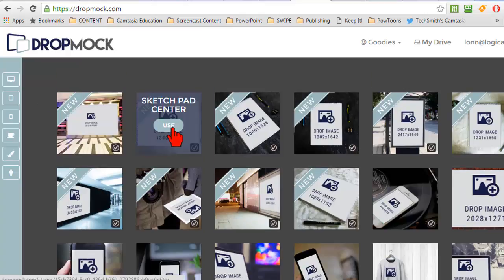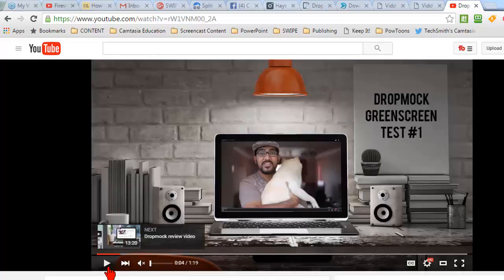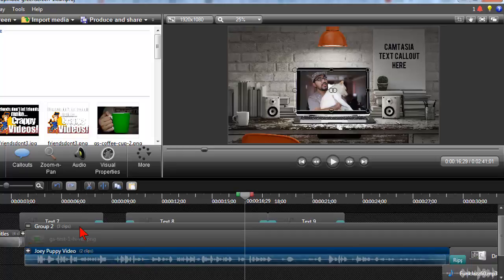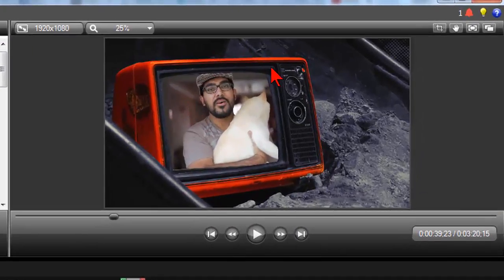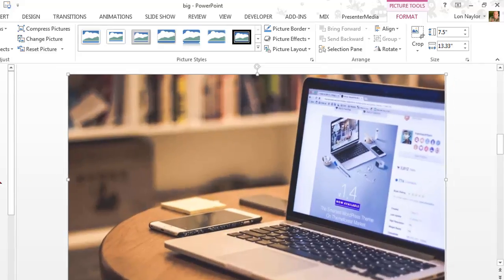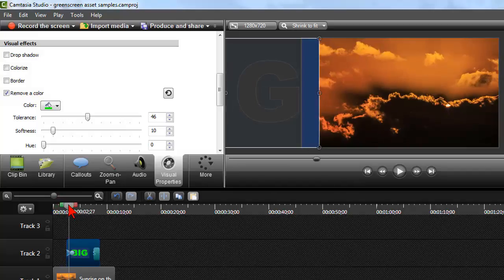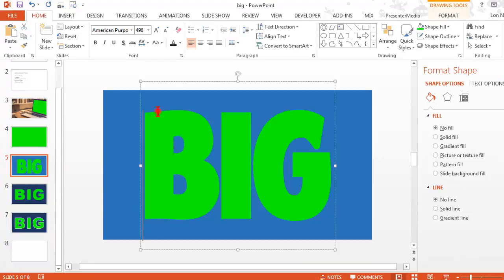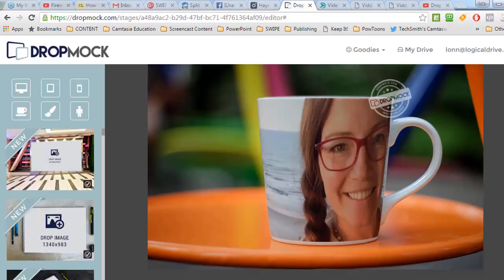DropMock Review with Tips & Tricks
- Excerpt from one of my Screencast Coaching Webinars with a bunch of excellent tips & tricks for using graphics resources like DropMock in Camtasia and PowerPoint video projects.